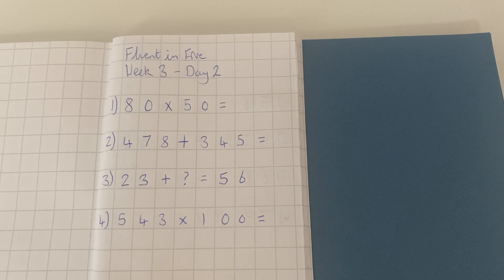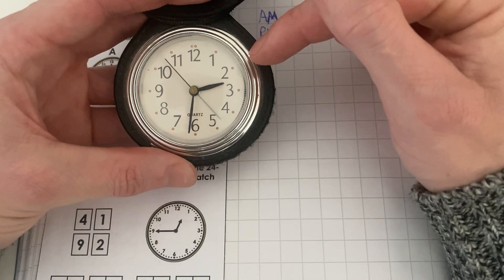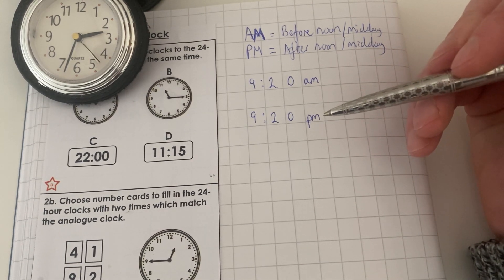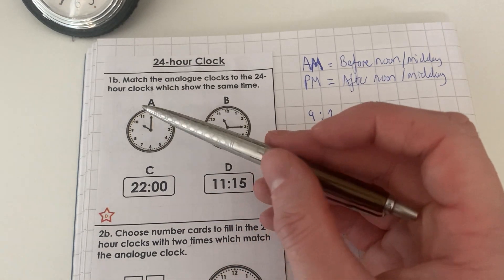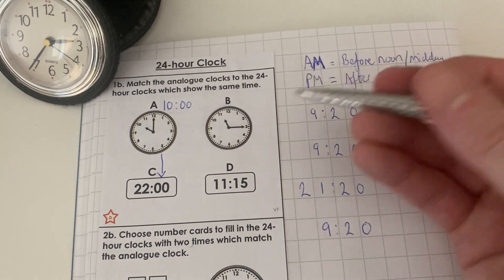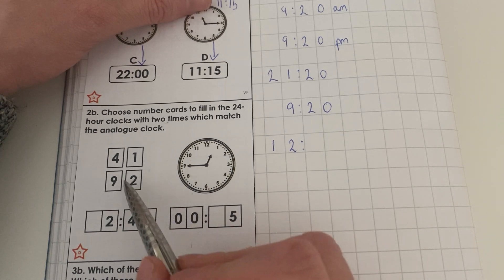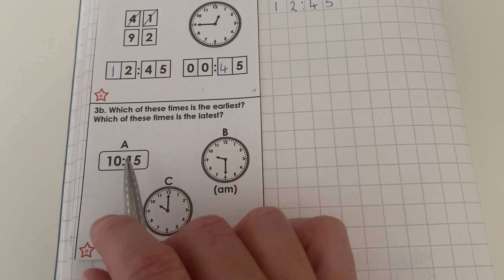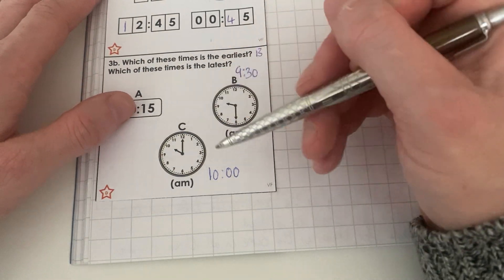Obelisk - Tuesday 2nd February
This video is explaining how to tell the time using a 24-hour digital clock through varied fluency.